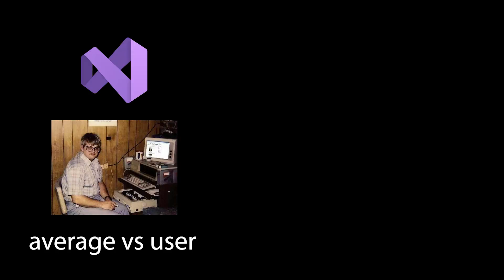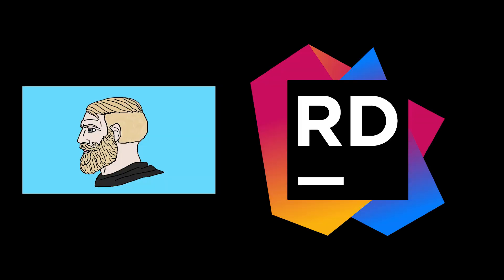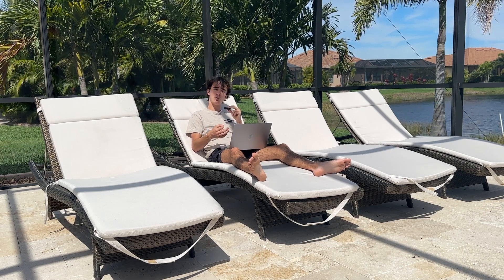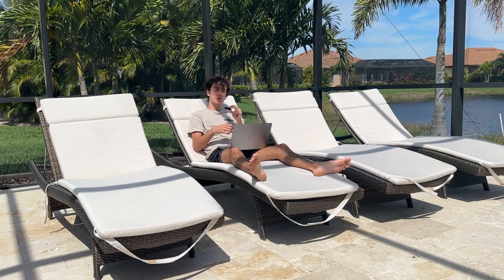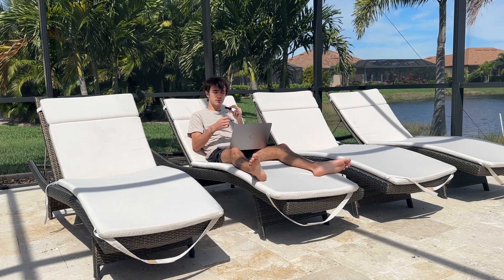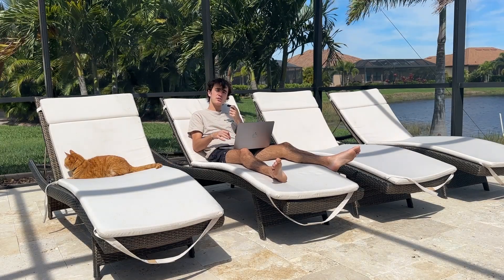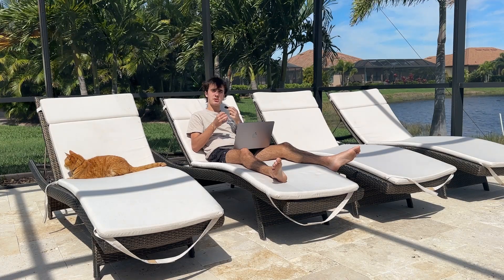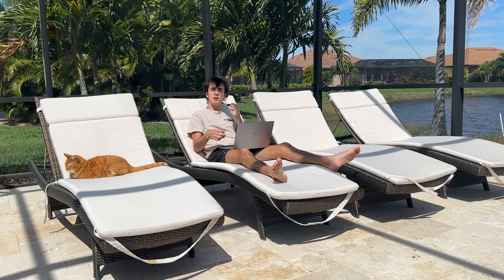world shortest C# tutorial (not boring)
c# is a versatile high level programming language that should be used more (in my opinion). i hope that anything i talked about today brings some value to yall.

like n sub if you enjoyed or laughed :)

please let me know of any corrections needed in the comments! m